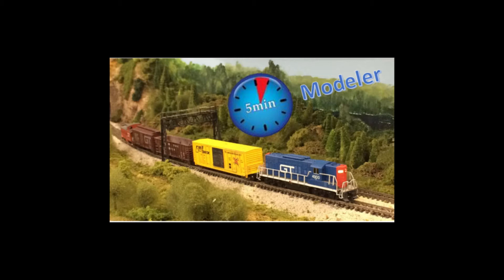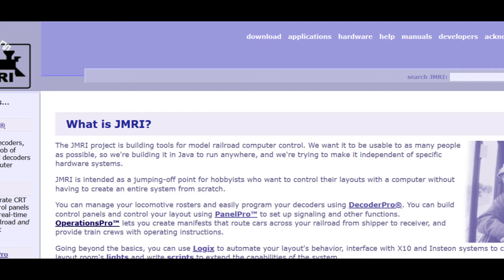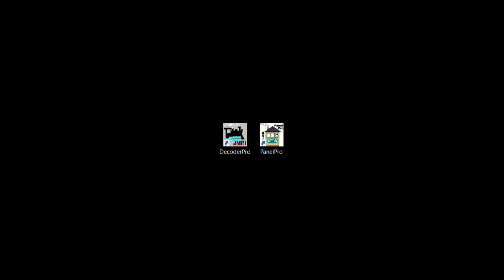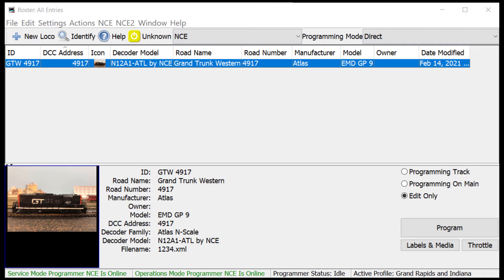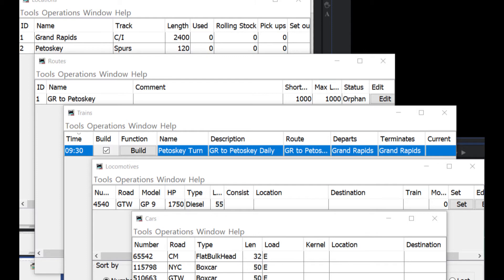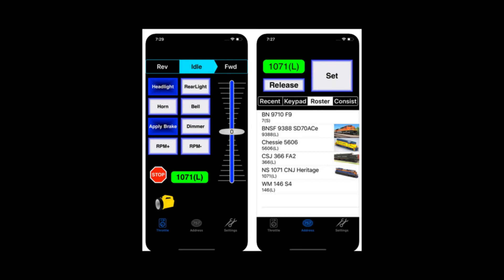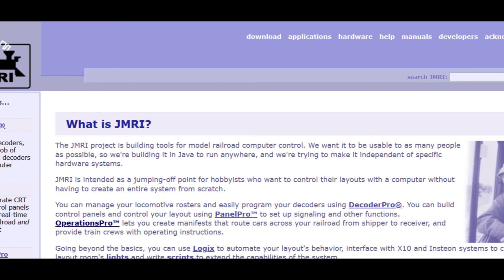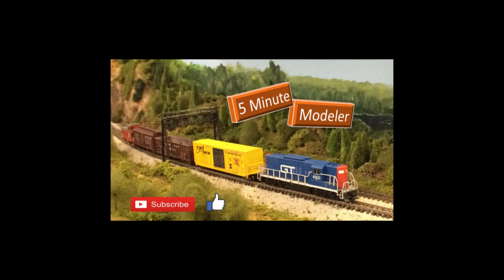JMRI- Is it for you?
JMRI- You've probably heard of the free software that can do so much. In this episode we'll explore some of the features of the program.  Is it right for you? You'll have to decide, but thousands of modelers including myself, have found it to be a great tool. We'll be following up with other episodes to feature various pieces of JMRI.

WiThrottle also available at the App Store, etc. There is a lite version that is free as well as an inexpensive paid version.